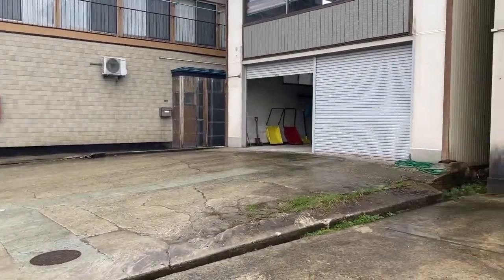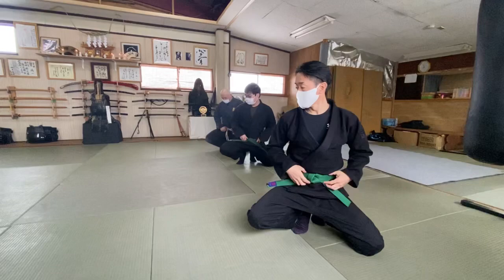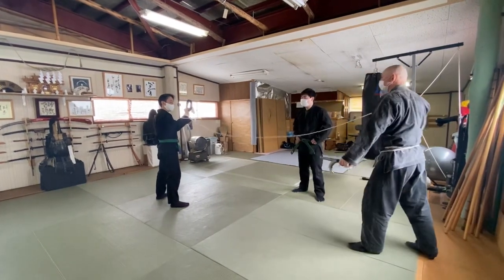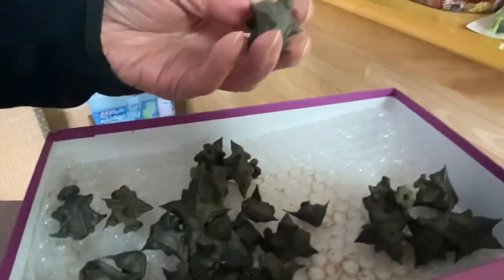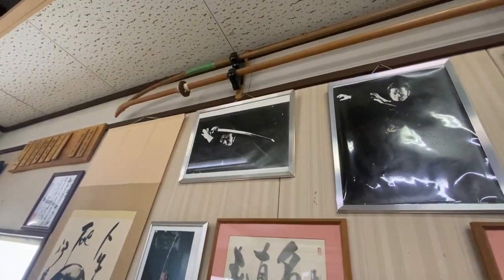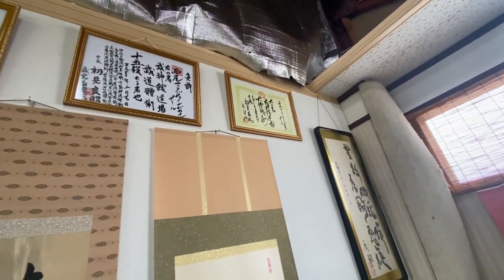The Ninja in Obanazawa in Japan is from Ireland!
There is a small Ninja dojo in Obanazawa, Yamagata, Japan. He started Ninja practice when he was 17 in Ireland. He moved to Japan and learned Ninja arts from Master Kan. Now he lives in Oishida town near Obanazawa city, and is teaching Ninja arts to his students.